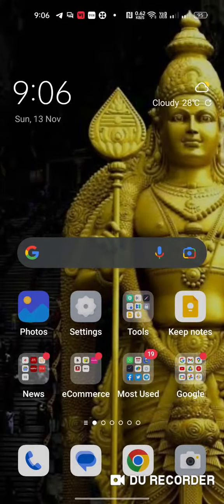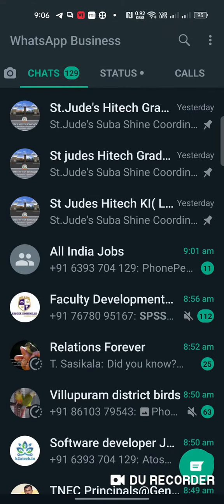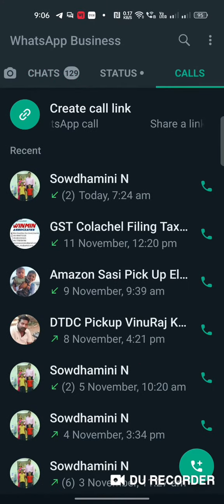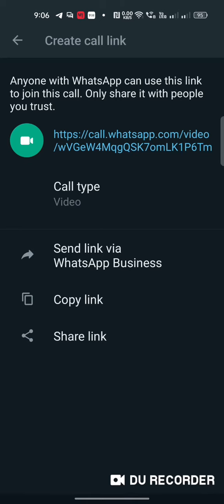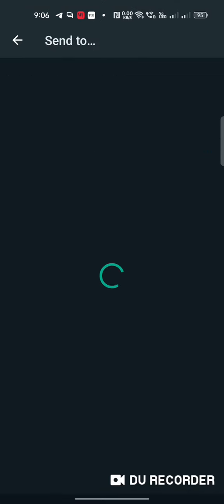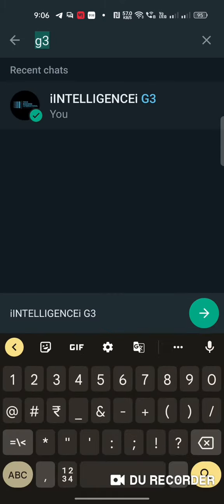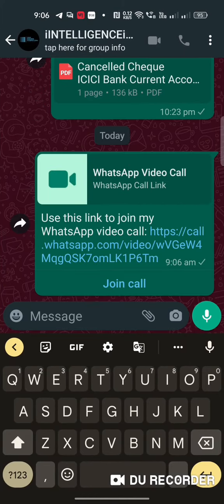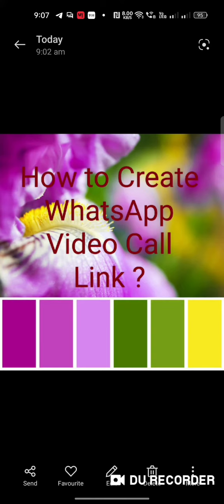How to Create WhatsApp Video Call Link